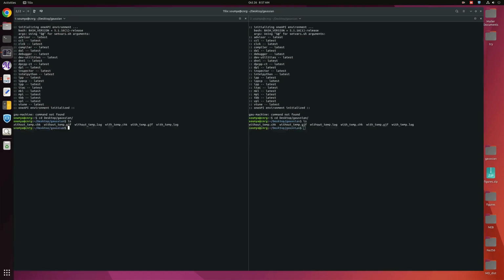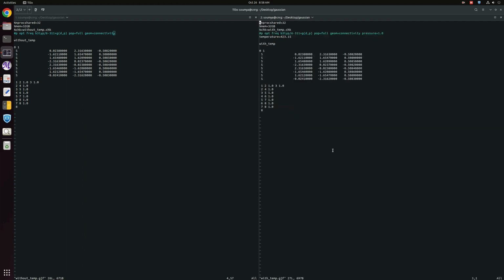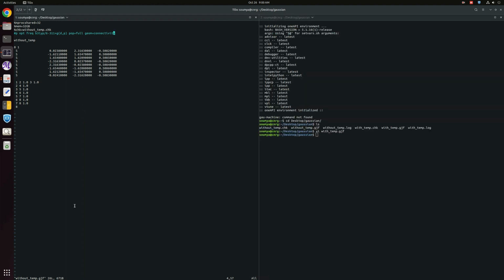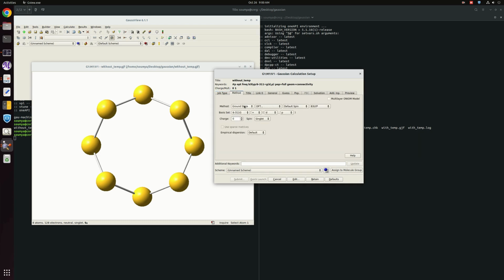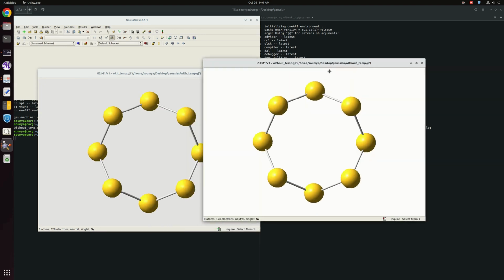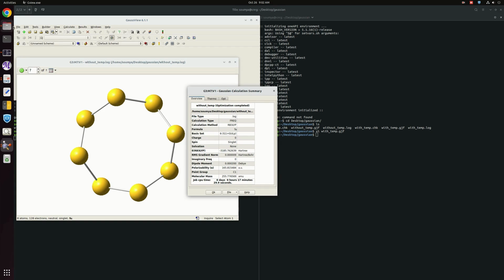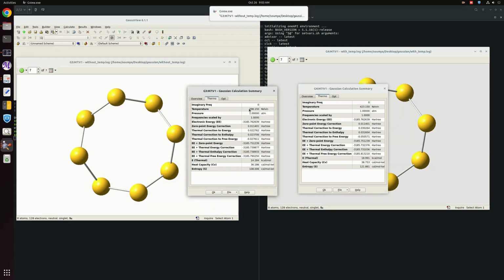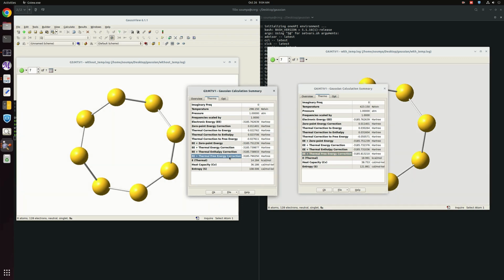Gaussian Tutorial (Lec-7) Control Temperature and Pressure in Gaussian Calculations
In this video, I’ll show you how to control temperature and pressure in Gaussian calculations by first running a job without temperature, and then with temperature and pressure values added.

We’ll carefully analyze both input and output files to understand how Gaussian handles thermodynamic parameters and how these changes affect your simulation results.

🔹 Step-by-step setup of Gaussian input files
🔹 Adding temperature and pressure keywords
🔹 Comparing outputs with and without temperature
🔹 Understanding the physical significance of T & P in Gaussian

Whether you're new to Gaussian or looking to refine your skills, these tutorials will guide you through practical examples, tips for using the interface, and insights into advanced calculations. Perfect for students, researchers, and anyone interested in computational chemistry!

How to Build Molecules for Gaussian Calculations in GaussView
ESP Maps in Minutes with GaussView